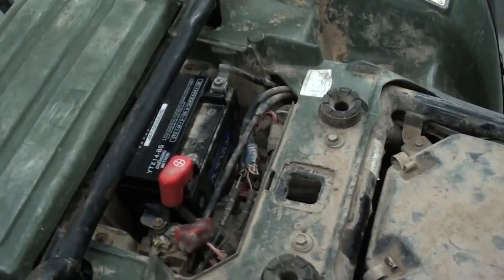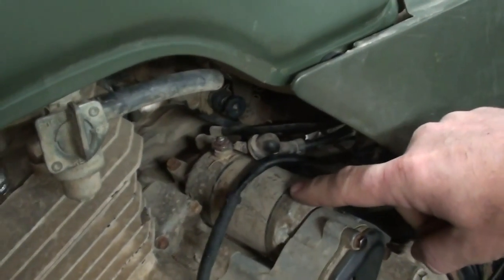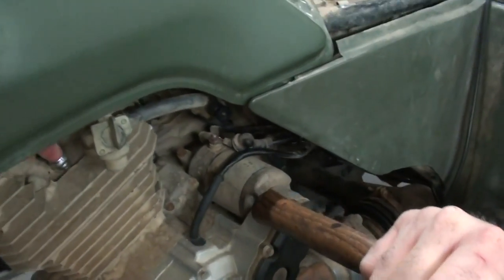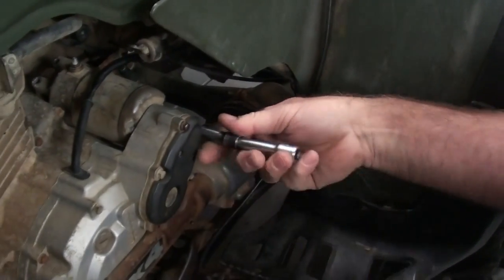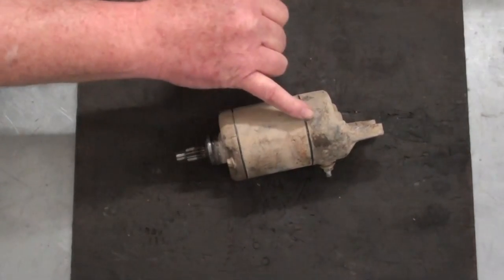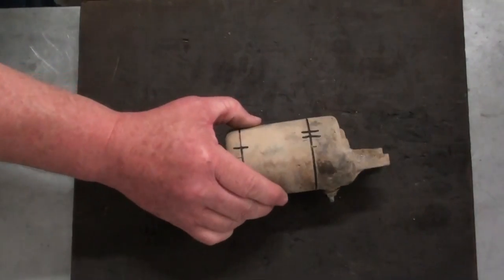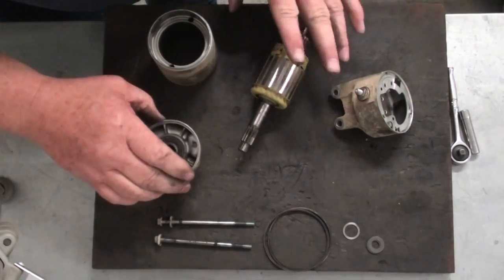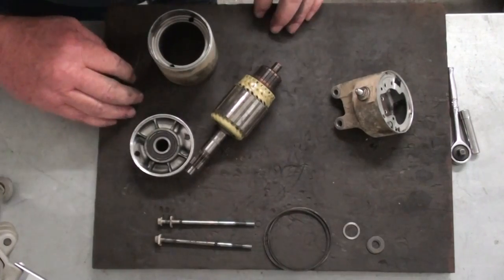Pt.1 Starter Rebuild For ATV's UTV's And Motorcycles At D-Ray's Shop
Troubleshooting and repairing an electric starter on your ATV, UTV, or motorcycle is easier than you think. Do it yourself and save some money! Thanks for watchin', Have a goodun'!